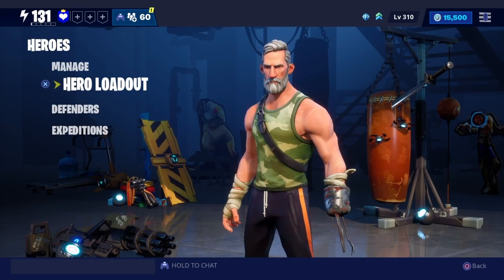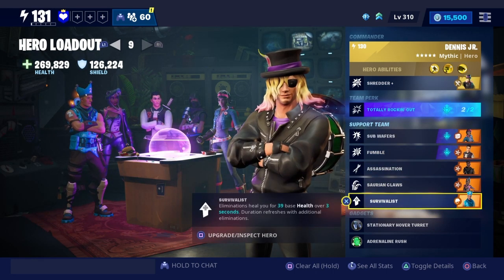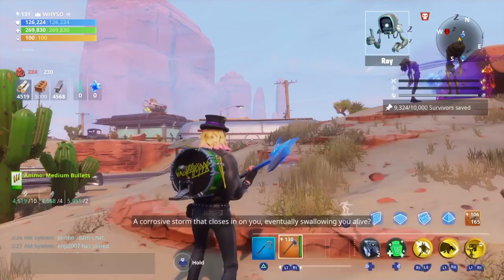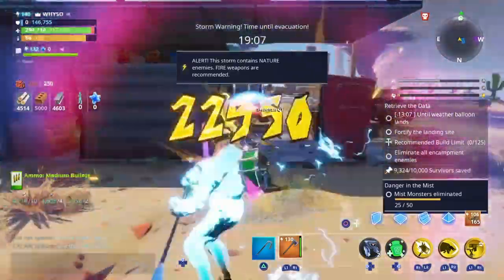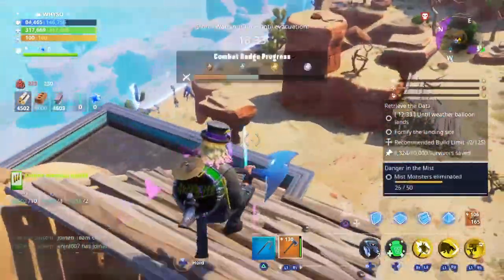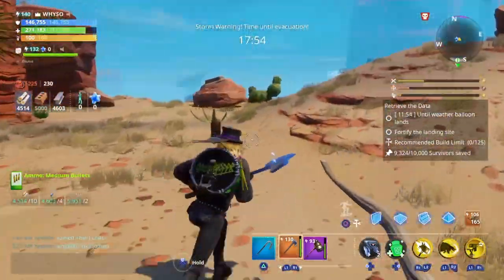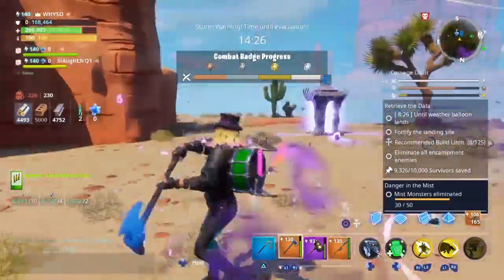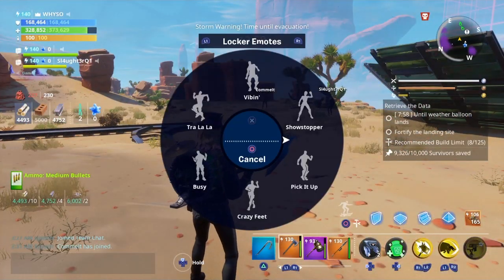FORTNITE STW:"DENNIS JR. GAMEPLAY REVIEW!"TOTALLY ROCKIN OUT"TEAM PERK SHOWCASE!"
Amazing hero